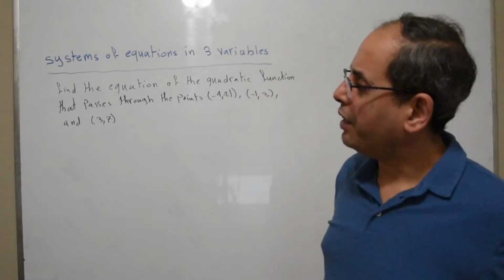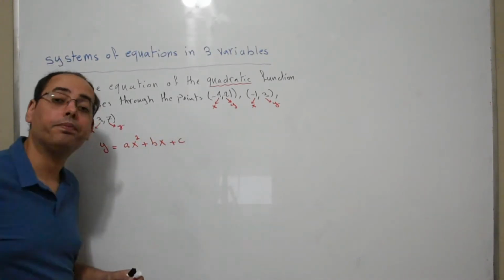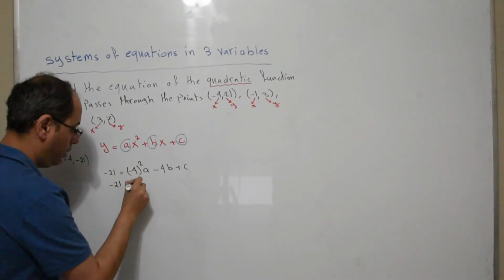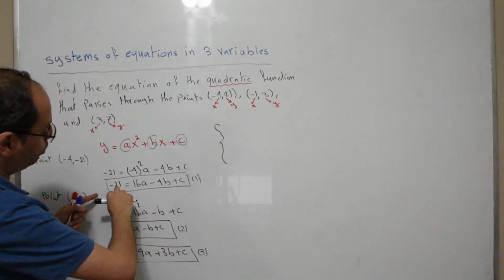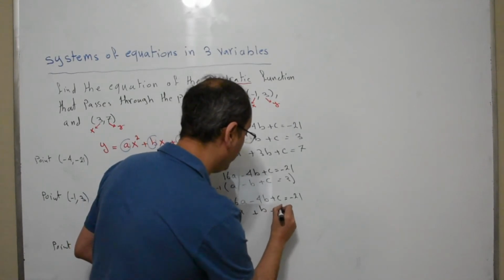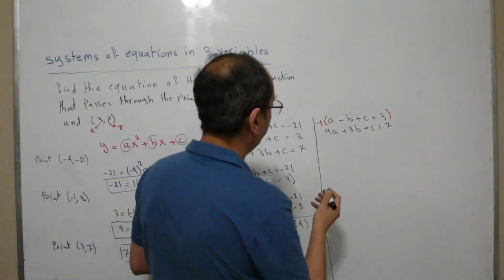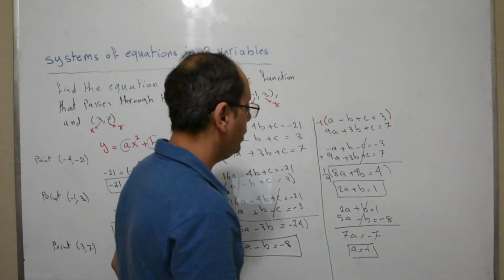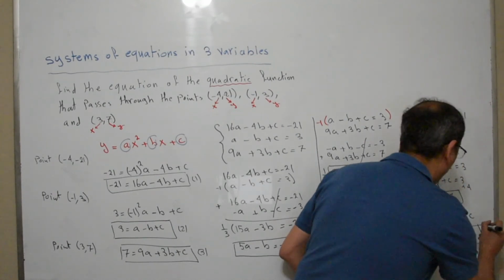Solve systems of equations in 3 variables, College Algebra section 5.2 part 2